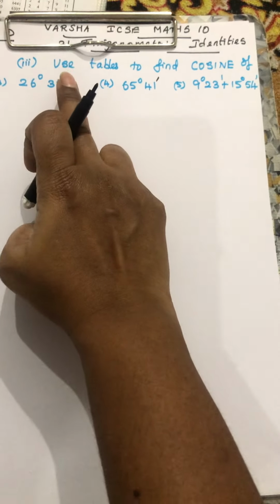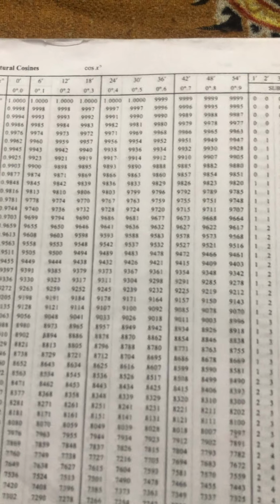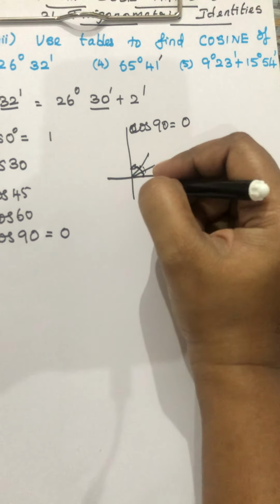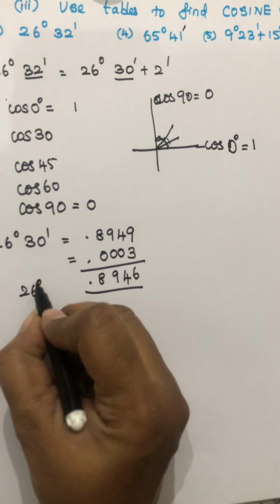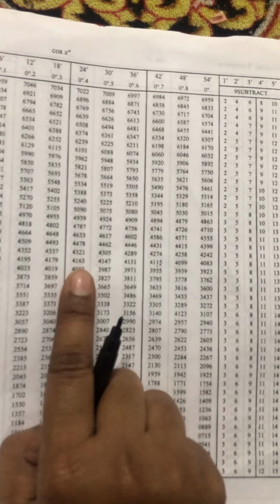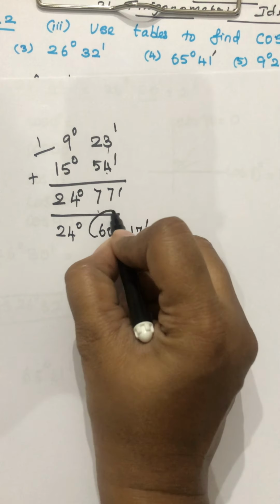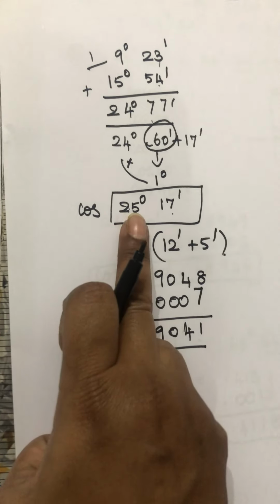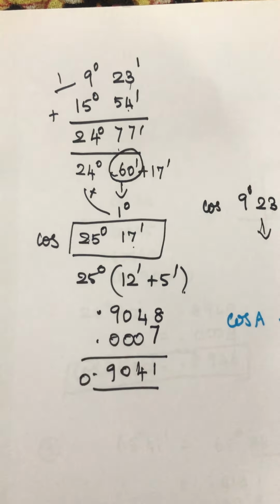ICSE maths 10,trigonometric identities,,exercise 21D,,question 3